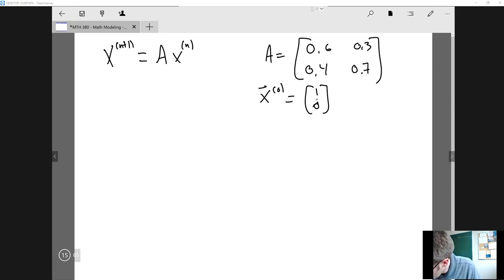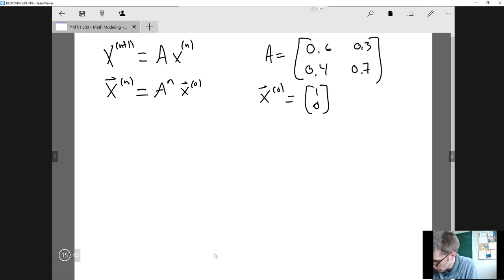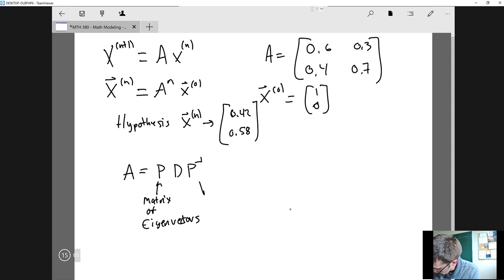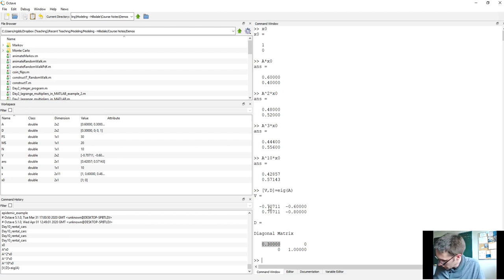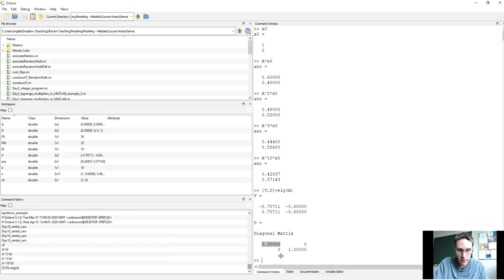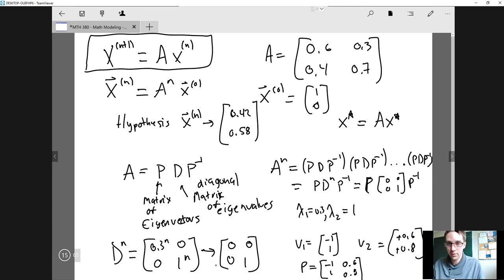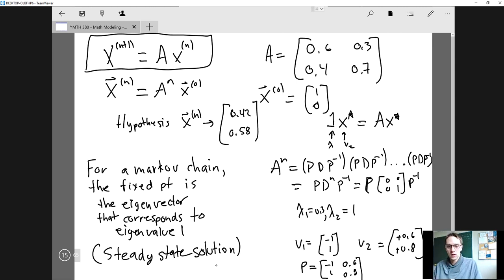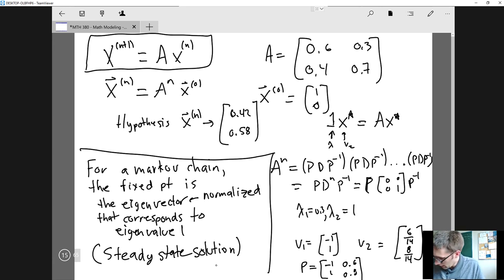23 long term behavior of a markov chain